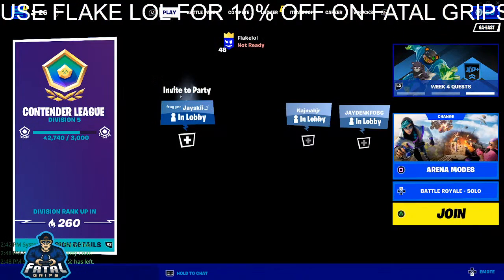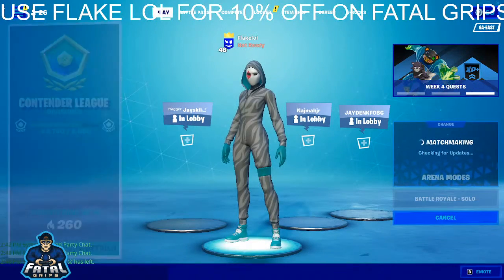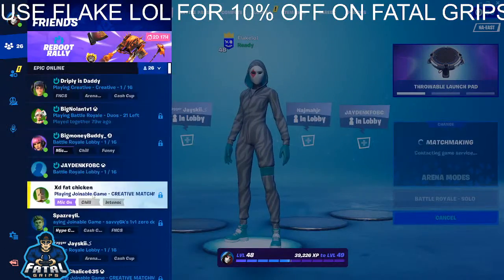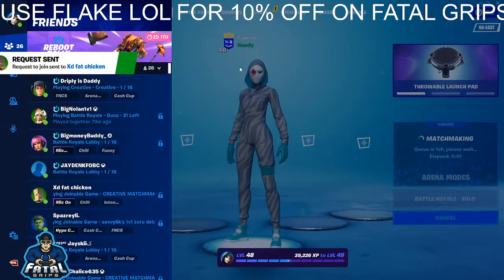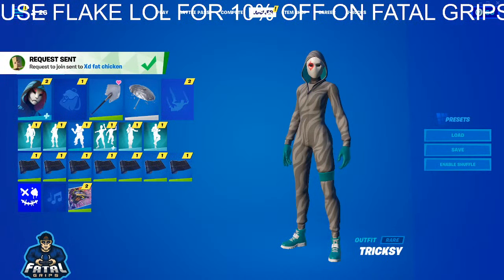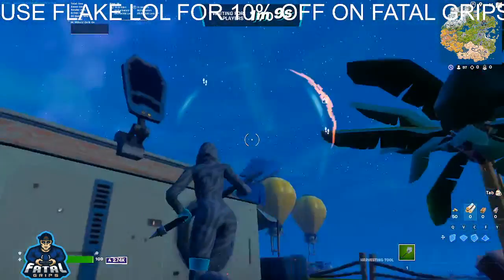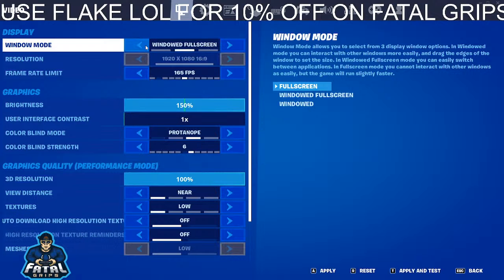Just playing fortnite maybe 1v1s